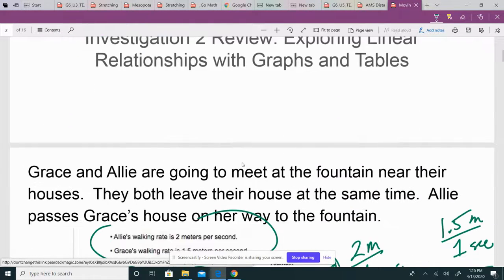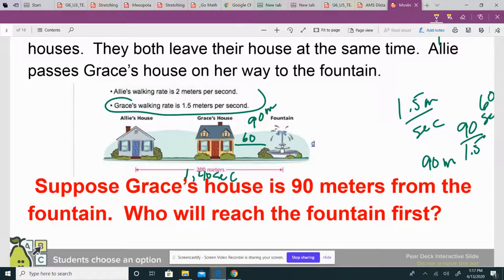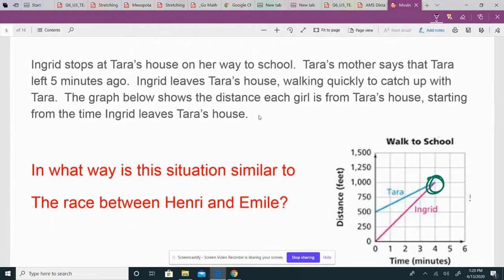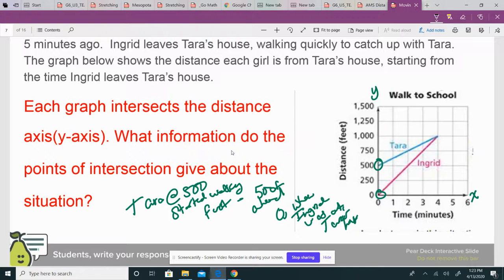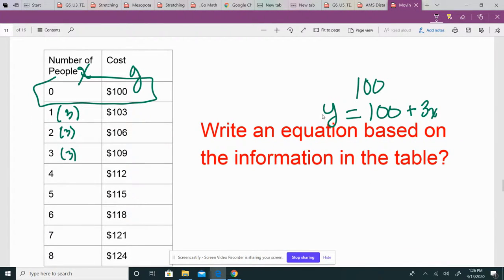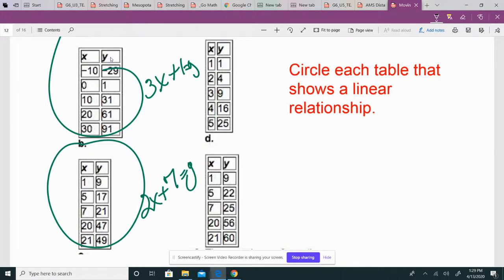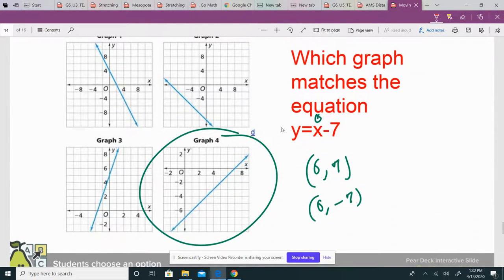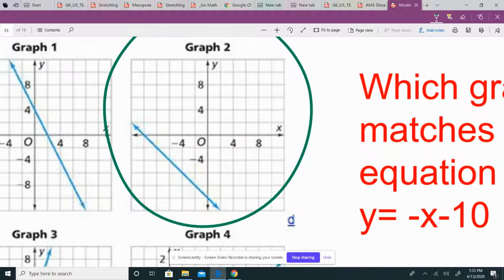MSA I-2 Pear Deck Review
Moving Straight Ahead Investigation II Pear Deck Review